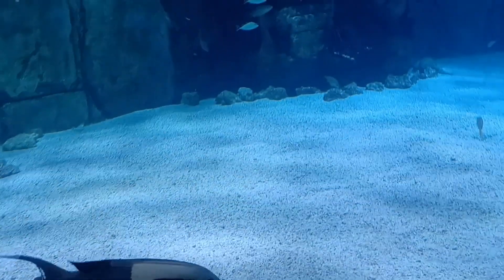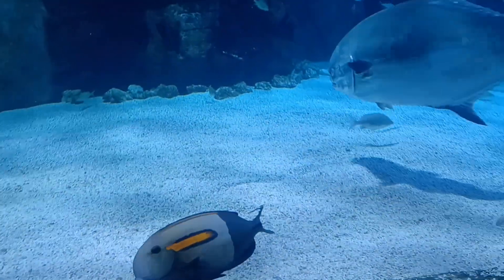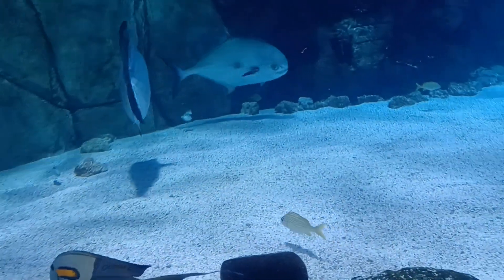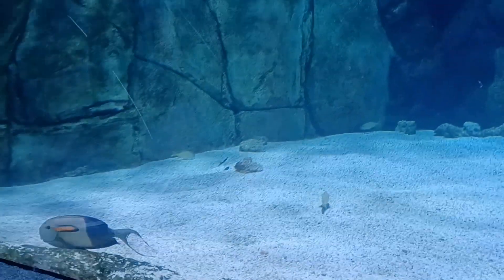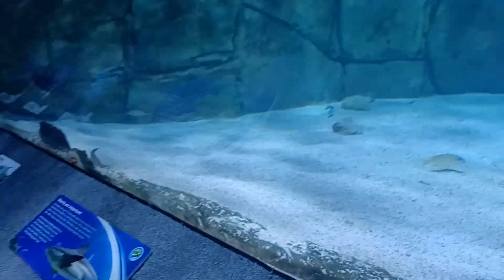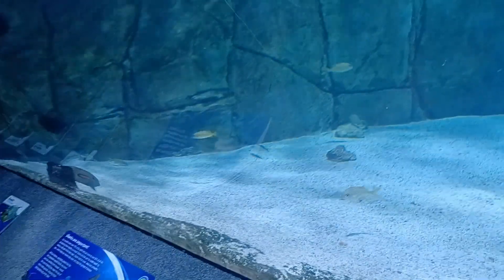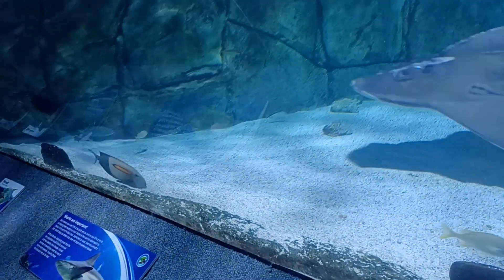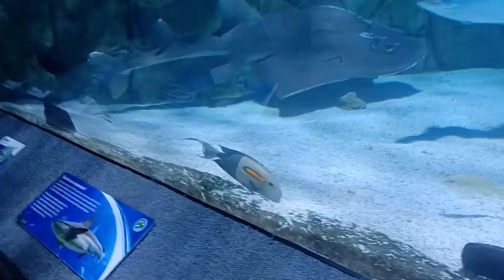Newport Aquarium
orange epaulette surgeonfish